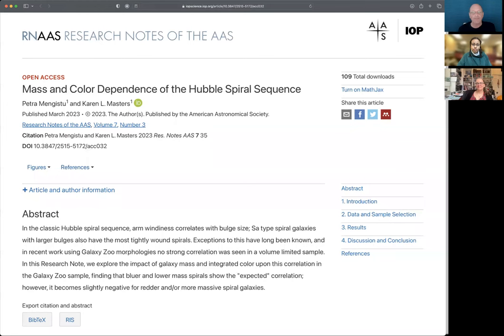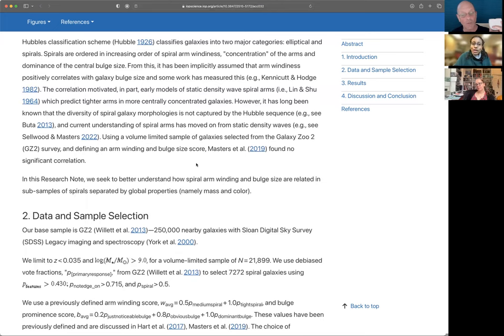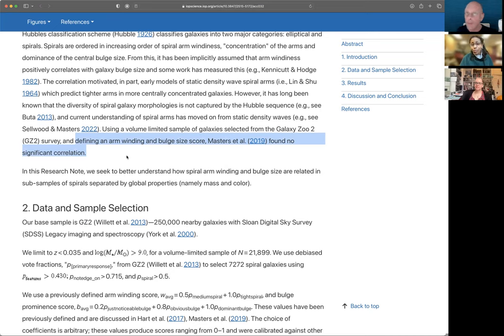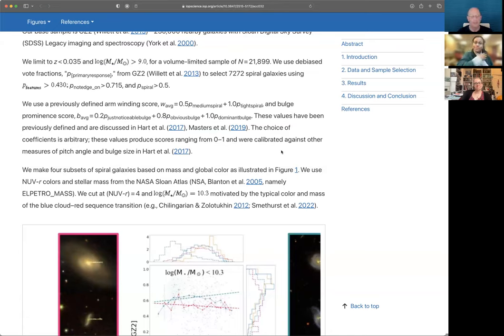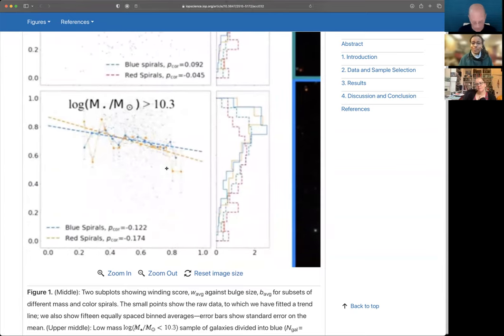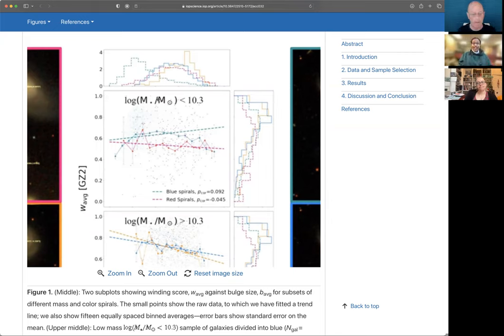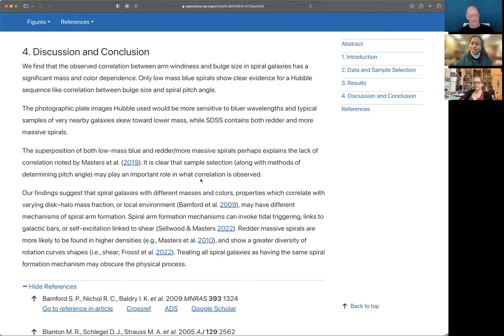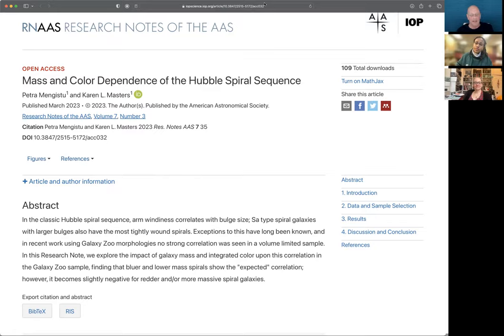AAS Journal Author Series: Petra Mengistu and Karen Masters on 2023RNAAS...7...35M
Petra Mengistu and Karen Masters (Haverford College) chat about their AAS Journal article on galaxies, and where we can go from here given the published article.

Article: "Mass and Color Dependence of the Hubble Spiral Sequence"